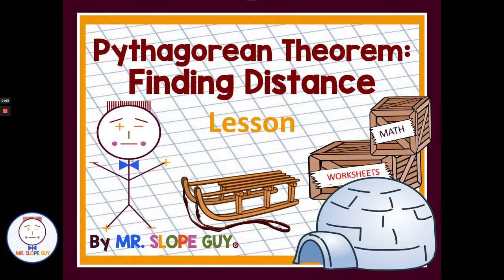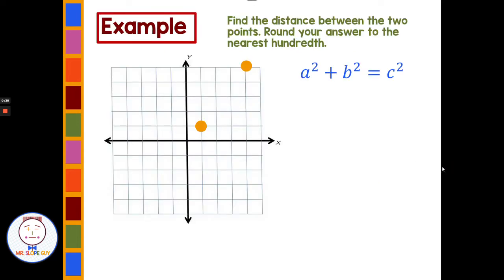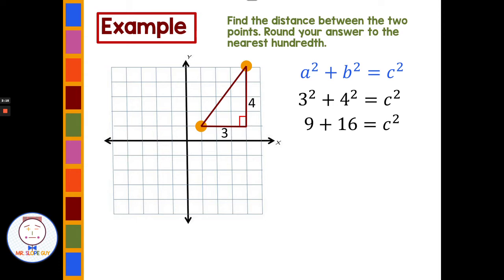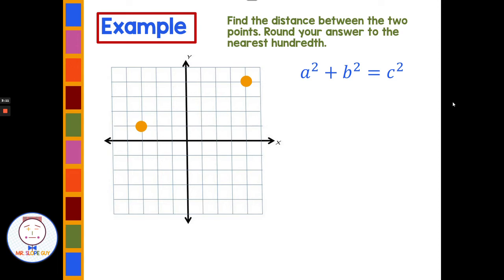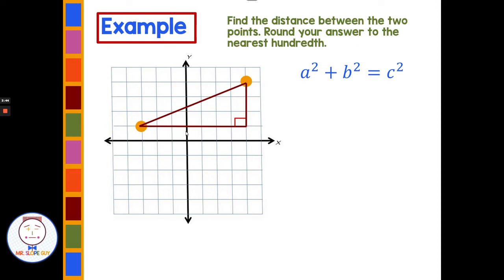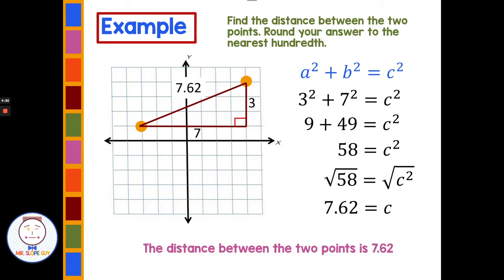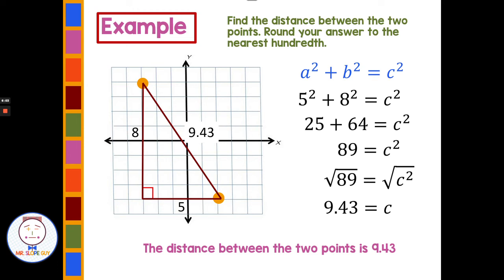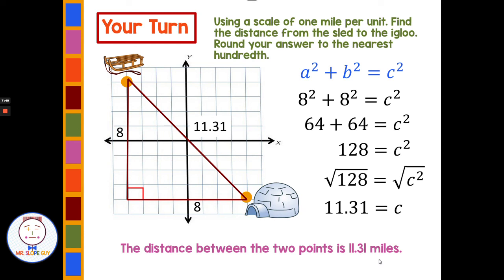Pythagorean Theorem Finding Distance Lesson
In this math lesson, we will dive into the practical application of the Pythagorean theorem for finding distances. Whether you're studying geometry or interested in real-world distance calculations, understanding how to use the Pythagorean theorem is essential.

We'll begin by reviewing the Pythagorean theorem and its relevance to calculating distances in two-dimensional space. From there, we'll explore various examples and scenarios where the theorem can be applied to find distances between points or objects.

By the end of this lesson, you will have a solid grasp of how to apply the Pythagorean theorem to find distances accurately. This knowledge will empower you to solve a wide range of distance-related problems, such as measuring the length of a diagonal or finding the distance between two points on a coordinate plane.

Fun real life word problems finding distance between two points.

So, join us for this engaging and informative lesson on using the Pythagorean theorem to find distances. Get ready to apply this fundamental concept and unlock its potential in real-world situations.

Math Standards

Focusing on Common Core 8.G.B.7 Understand and apply the Pythagorean Theorem. Florida's B.E.S.T. math standards MA.8.GR.1.1 Apply the Pythagorean Theorem to solve mathematical and real-world problems involving unknown side lengths in right triangles. MA.8.GR.1.2 Apply the Pythagorean Theorem to solve mathematical and real-world problems involving the distance between two points in a coordinate plane.